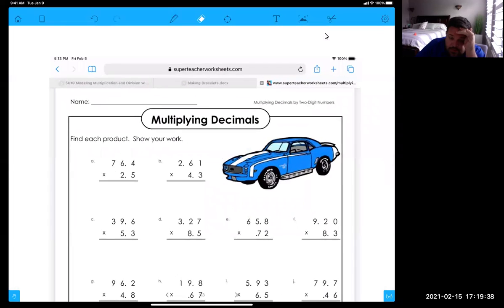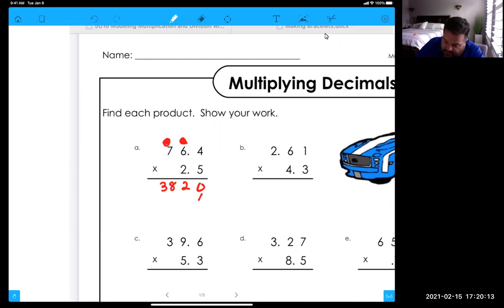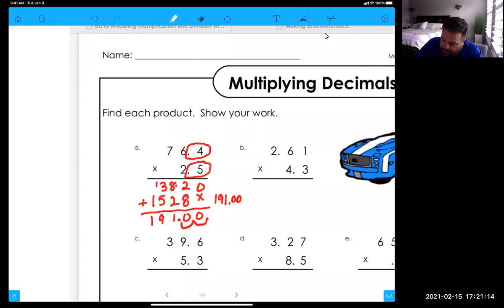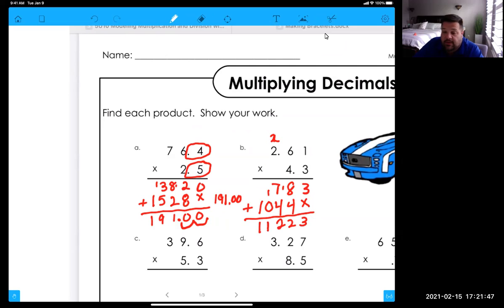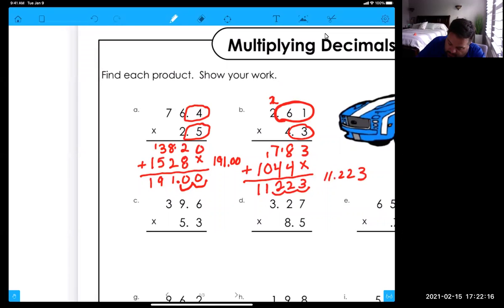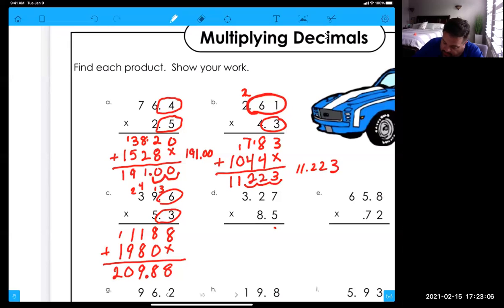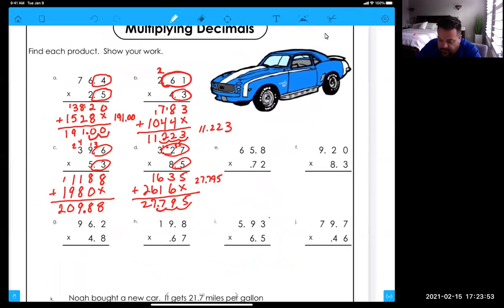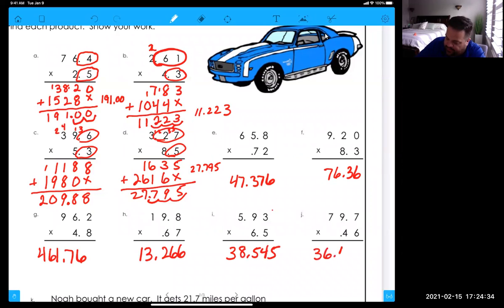SPONKLIN: 2-16 Math homework